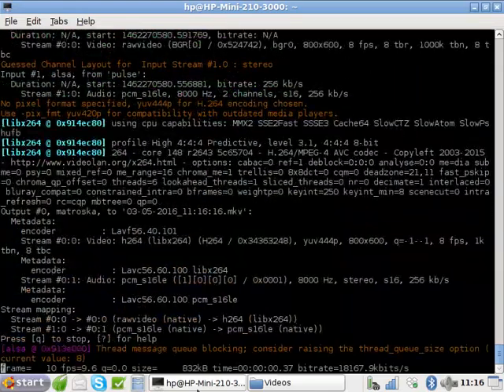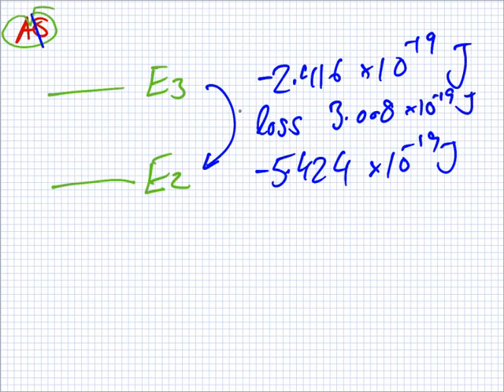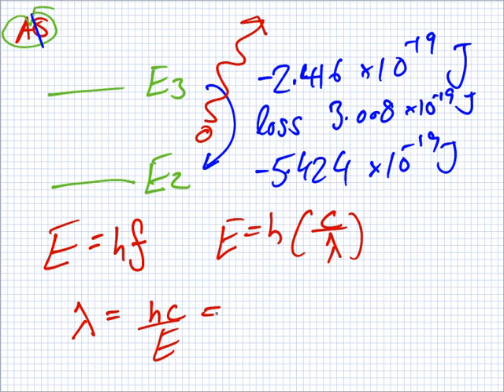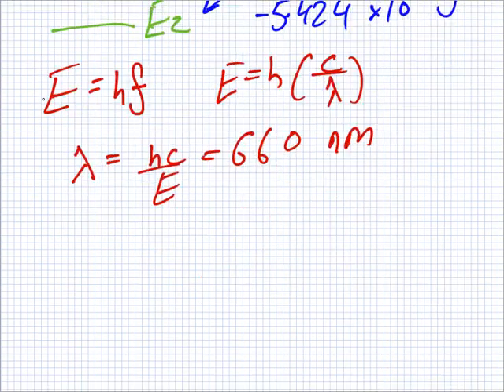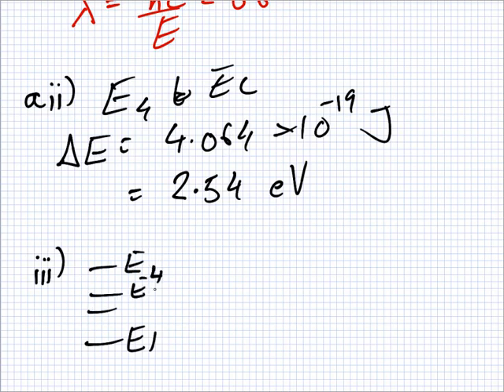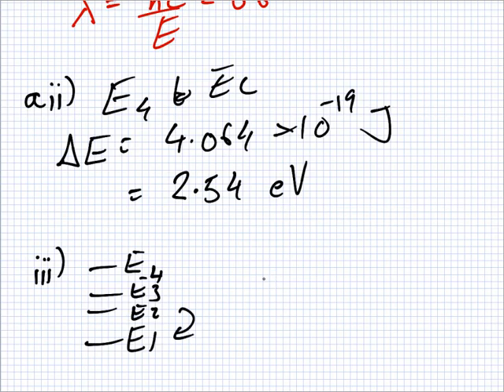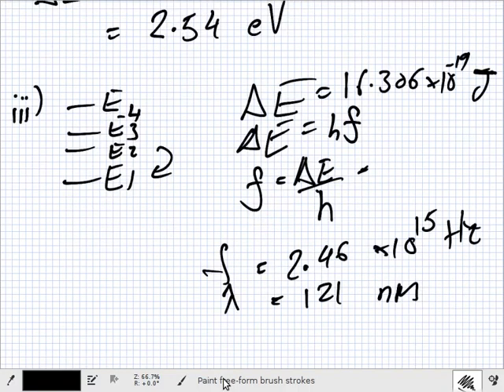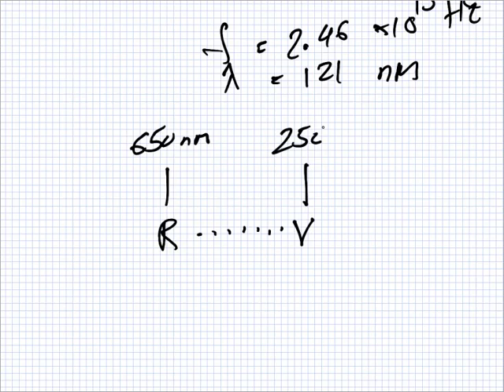A8 | Answer | Physics V2 1314 FINAL